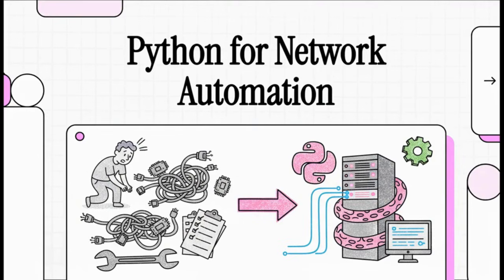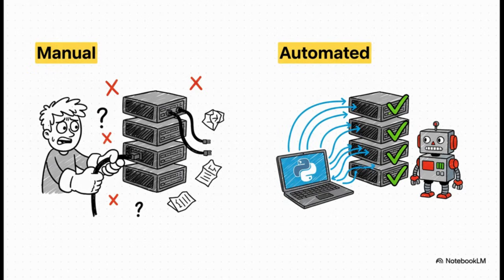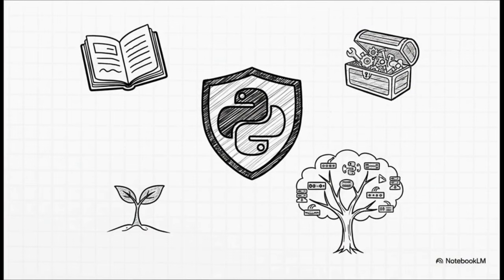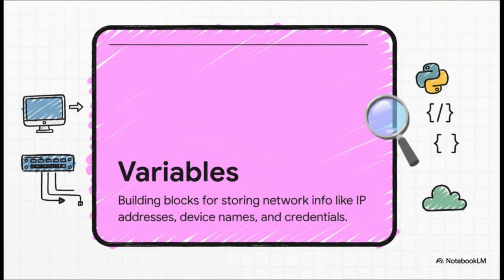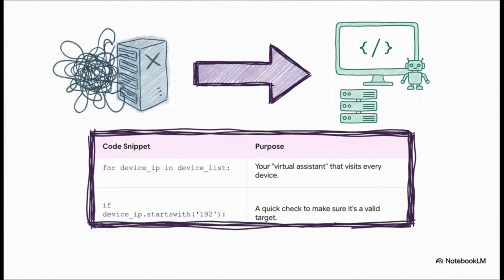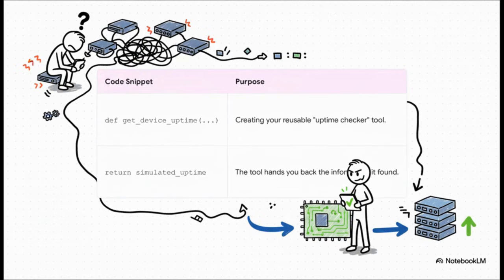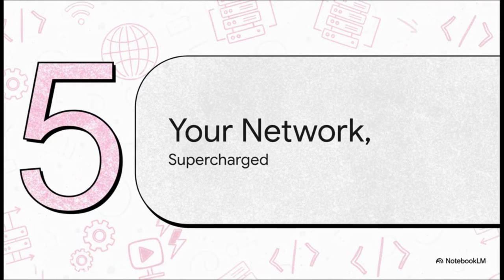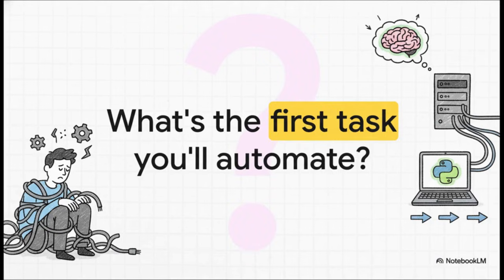Python for Network Automation: The Absolute Beginner's Guide (E1)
Ready to start your network automation journey?
This is the perfect place to begin. In this first video of the "Python Fundamentals for Network Automation" series, we cover the absolute basics you need to know.

This tutorial is built for network engineers, by a network engineer. We'll skip the complex computer science theory and focus 100% on why Python is the #1 tool for managing, configuring, and automating your network. If you're tired of repetitive manual CLI work, this video is your first step to building a new, powerful skillset.

In this video, you will learn:
* What is Python, and why is it essential for network engineers?
*  How Python solves real-world networking problems (device backups, health checks, etc.)
* How to set up a simple, clean Python environment for your first script.
* The core concepts you'll need for the rest of the series (without the boring stuff!)